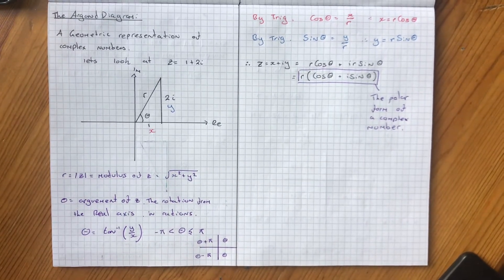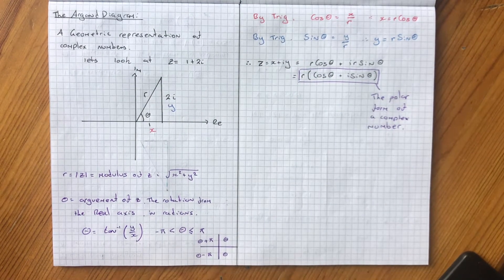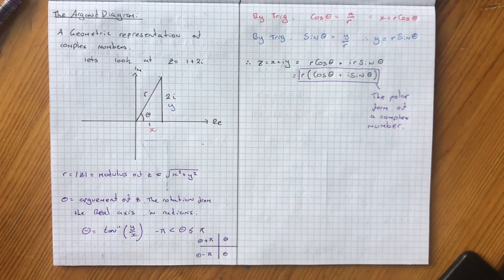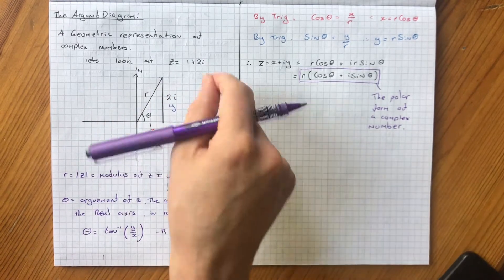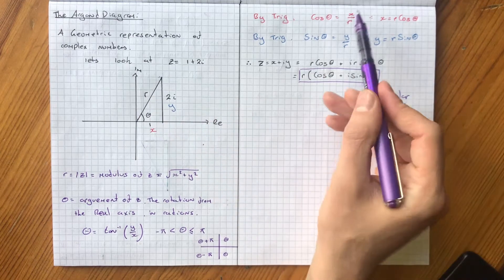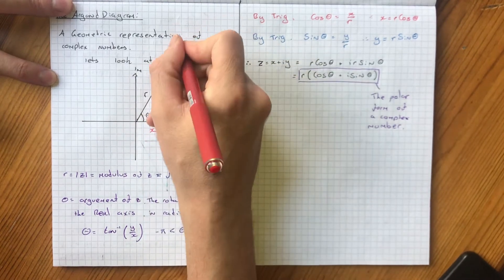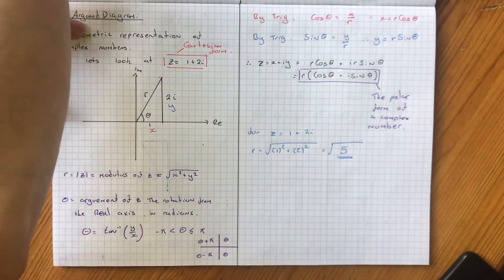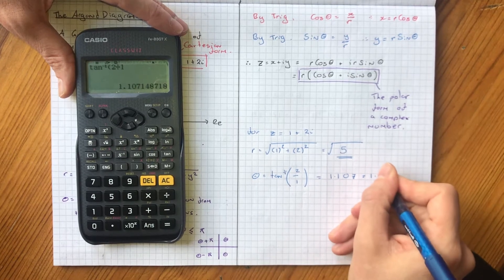AH - Complex Numbers: Polar Form and the Argand Diagram